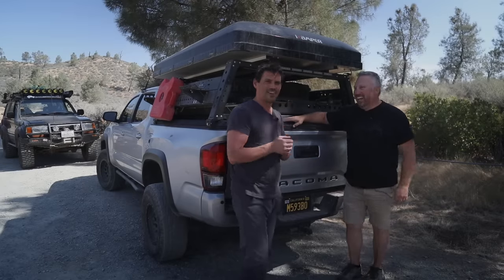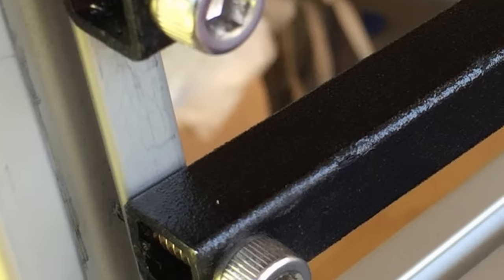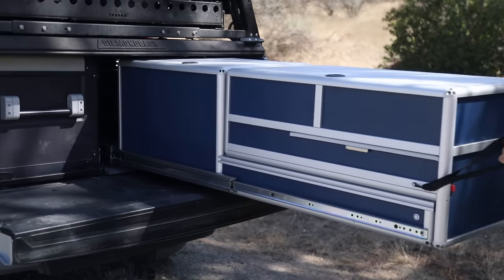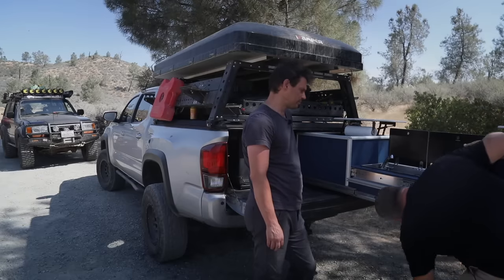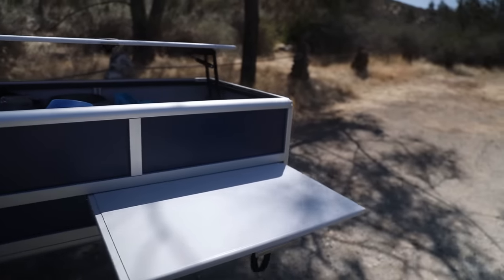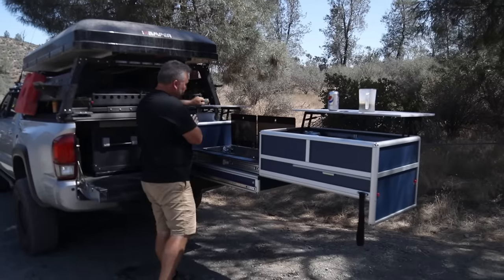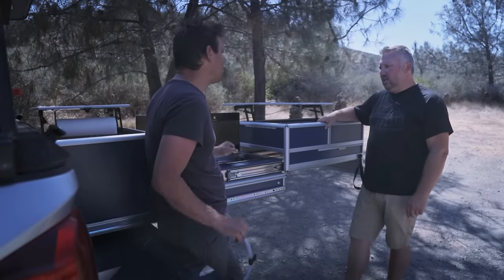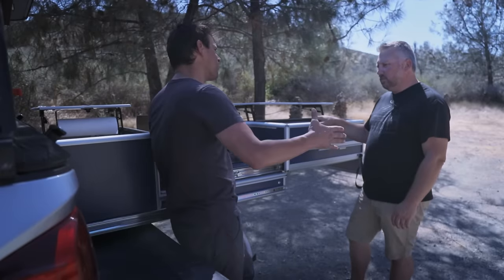Ultimate DIY Camp Kitchen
Dave is back with the Ultimate DIY Camp Kitchen! This thing sets up in 10 seconds and its a work of art! Check out how he did it! Thank you for sharing Dave!

You can ask Dave questions on the build thread at Overland Bound!

Talk to Dave on the build thread!

If you guys think Dave should make these available to everyone, let him know RIGHT

Communication: Garmin InReach Explorer Plus:
Communication: Yaesu Original FTM-400XDR HAM
Communication: Uniden PRO520XL 40-Channel CB Radio
Communication: Midland MXT400 40 W GMRS:
Storage: Roof Rack Storage Containers:
Recovery: MaxTrax Recovery Boards:
Recovery: Warn 87800 M8000-s Winch with Synthetic Rope:
Lights: KC HiLites - MEMBER DEALS (must log on as member):
Tires: BFGoodrich Mud-Terrain T/A KM2
Tent: Gazelle T4 Camping Hub Tent (4-person):
Battery: NorthStar Ultra High Performance Group 31 AGM Battery:

Mavic Pro Drone:
Canon EOS 5D Mark IV Full Frame Digital SLR:
Canon EF 50mm f/1.8 STM Lens:
Canon EF 24-105mm f/4L IS USM Zoom Lens:
DJI Phone Camera Gimbal OSMO MOBILE:
Azden WHD-PRO Wireless/Shotgun Microphone Audio Kit:
Zoom H1 Handy Portable Digital Recorder:
AZDEN EX503 Omni-Directional Lavaliere Microphones:
Pelican Air 1525 Case With Foam (Black):
Aputure Amaran LED Video Camera Light Panel 5500K:
Aputure Amaran On Camera LED Light:
Video Editing Software - Adobe Create Suite: